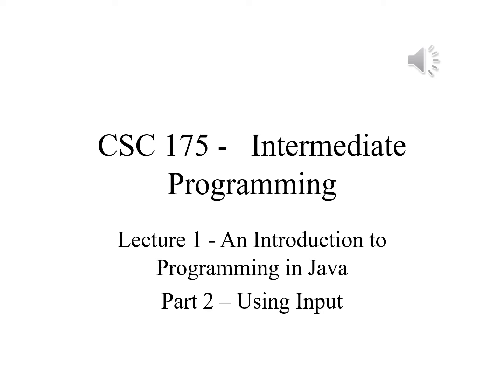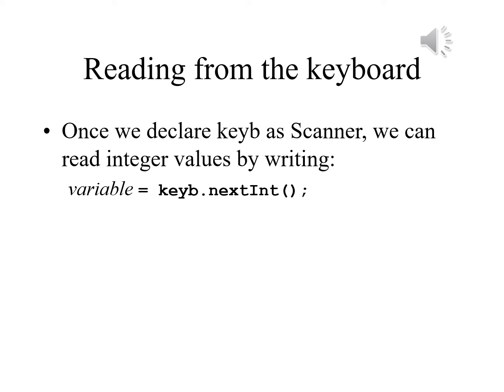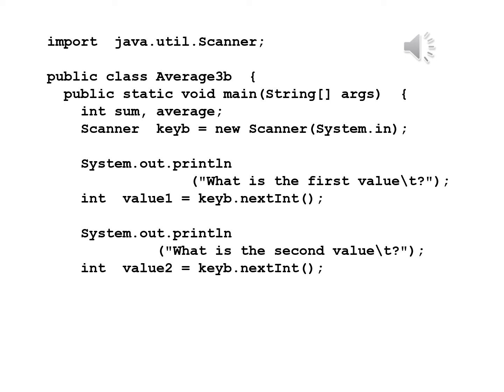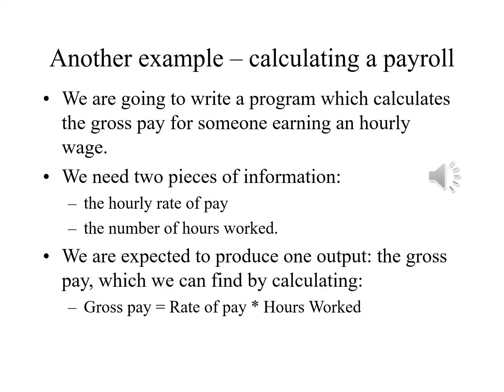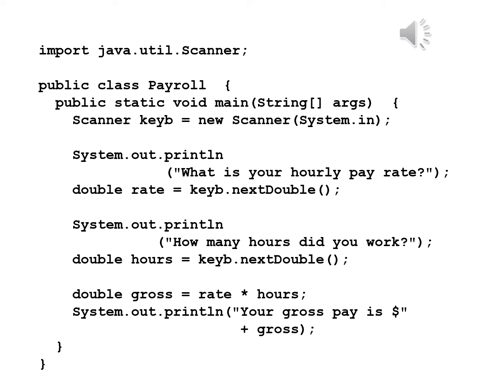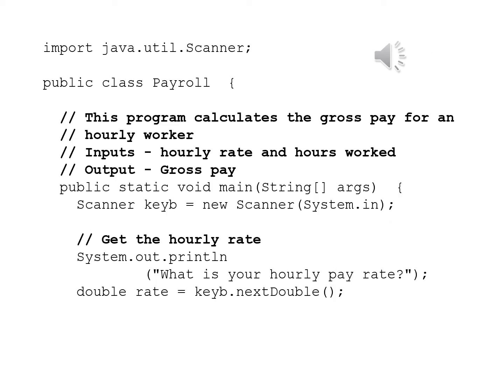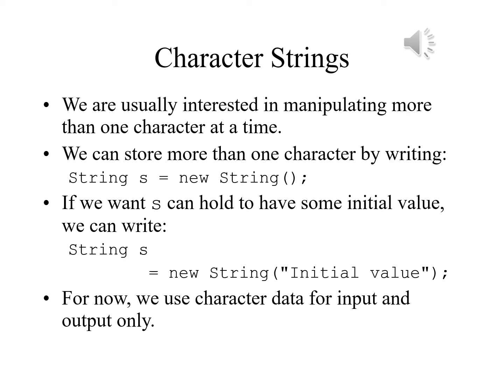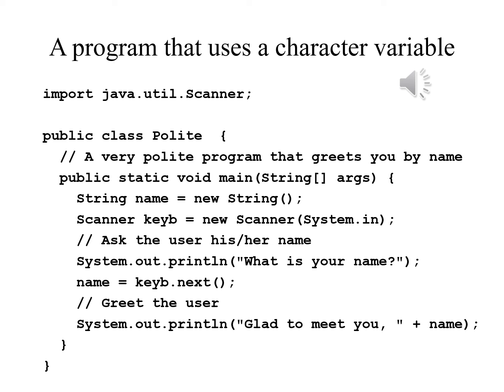Intermediate Programming Lecture 1 Part 2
An Introduction to Programming in Java - Using Input